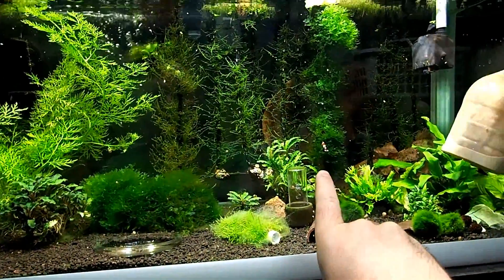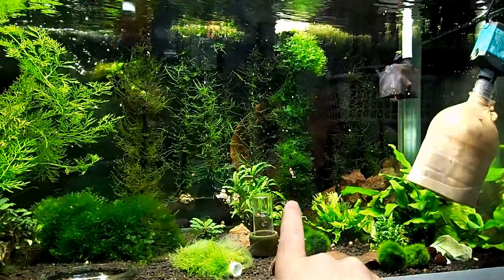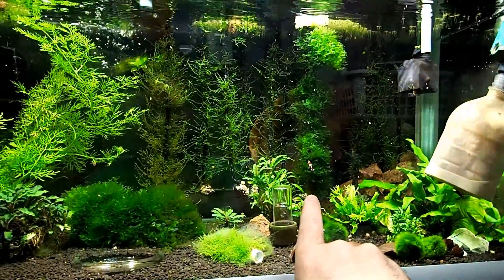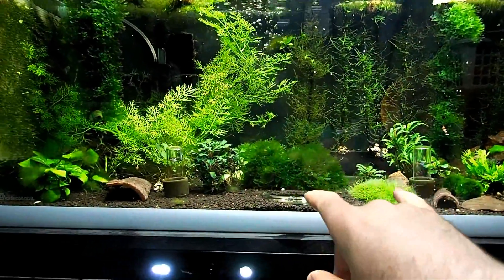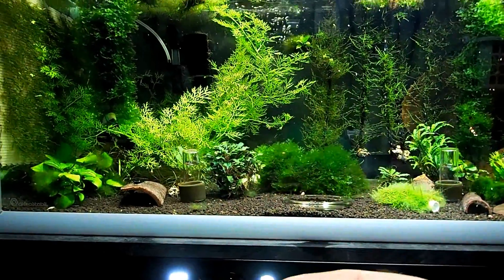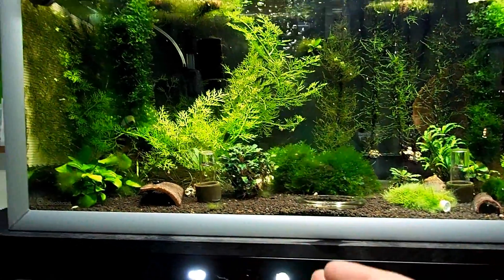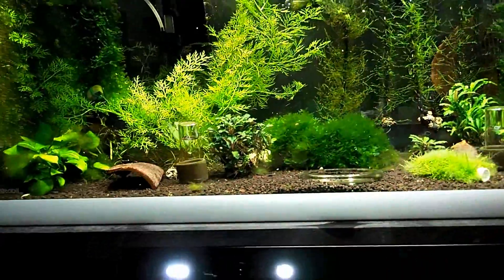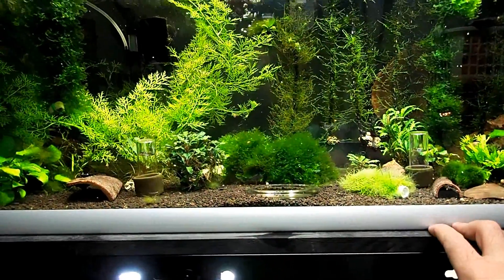Shrimp Tank Cycles – Ammonia, Nitrogen, and Plant Health Explained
Today’s video dives deep into shrimp tank cycles, covering ammonia and nitrogen cycles, the role of plants in maintaining water health, and how overfeeding can cause major tank issues. We’ll also explore how to spot signs of tank stress, like dying duckweed and excessive algae, and how to maintain a healthy shrimp tank ecosystem.